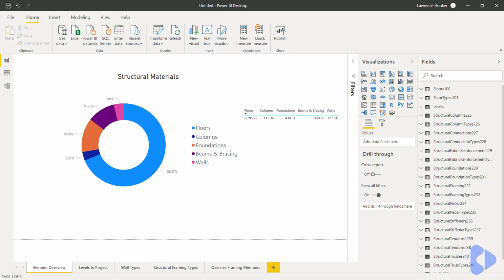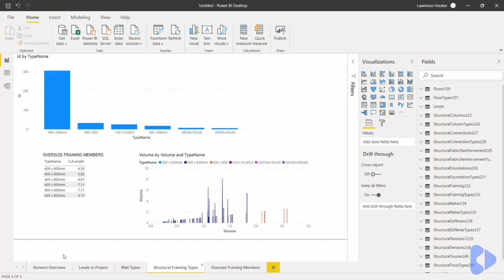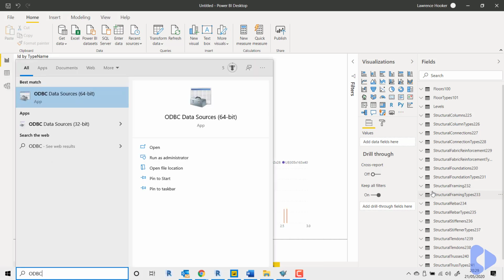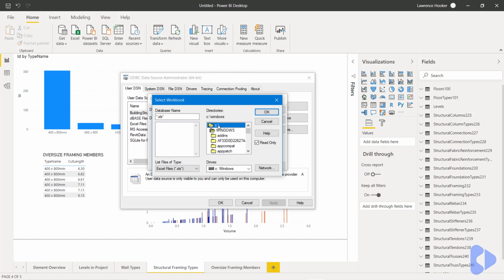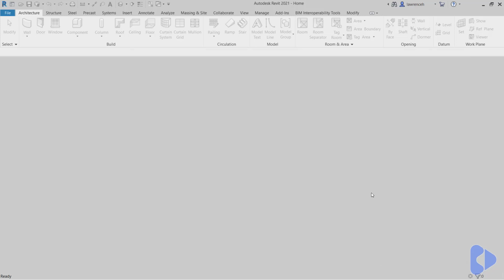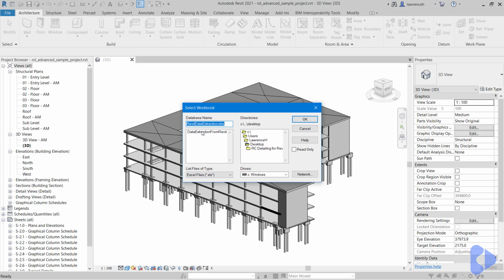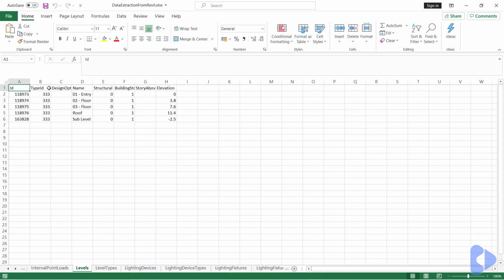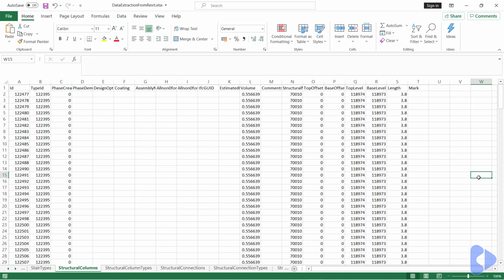Revit 2021 Tutorial - Structural Data Extraction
In this short tutorial you learn how to export the Revit Project Database to MS Excel. In Part 2 you will learn how to visualise the data in Microsoft Power BI.